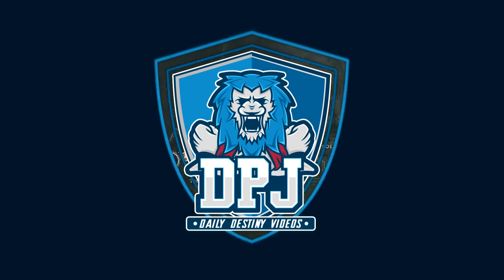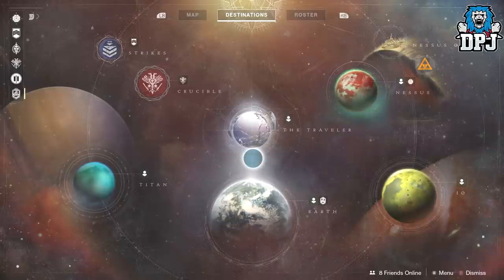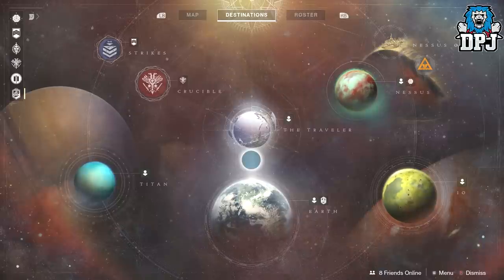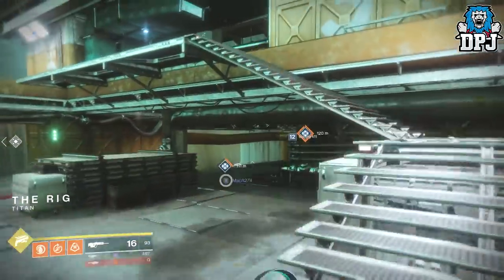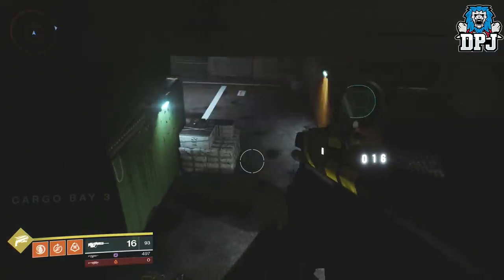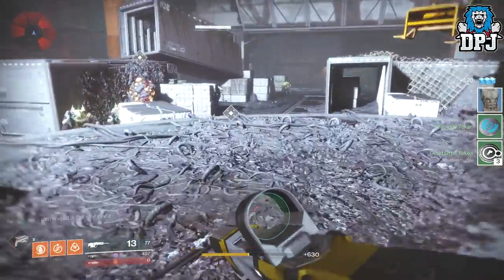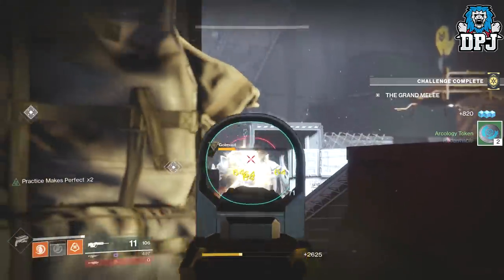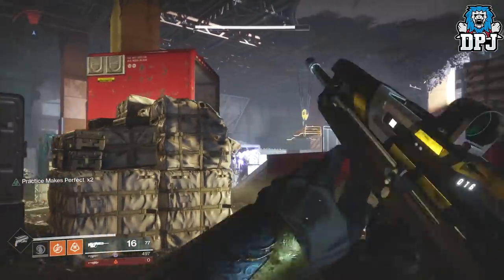Destiny 2 - NEW FASTEST FACTION RALLY TOKEN FARM METHOD!! - Faction Rallies!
Help Me Out By Sponsoring My Channel Help Me Out By Sponsoring My Channel Today I bring you this epic Faction Rally Token Farming Spot!